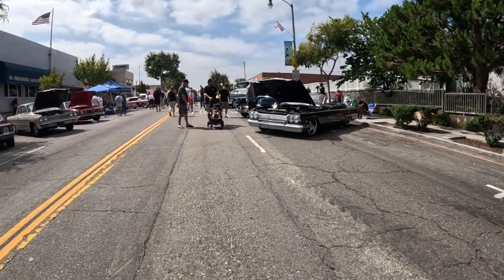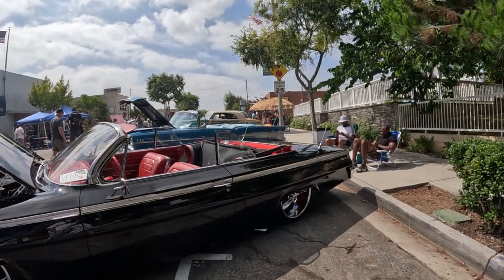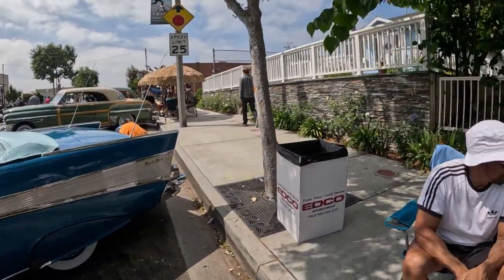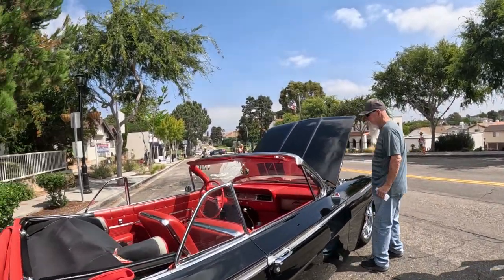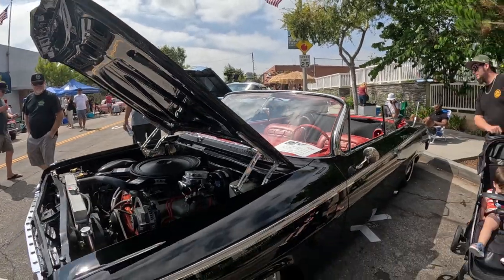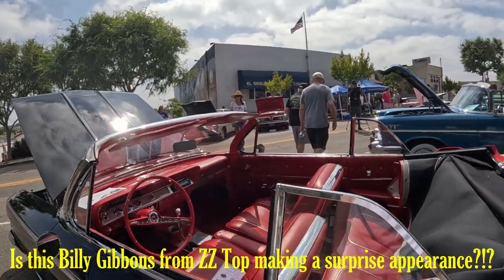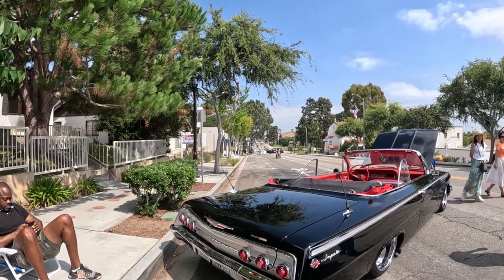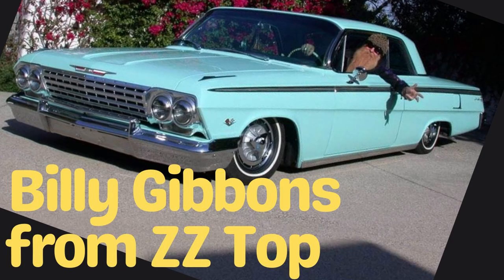Beach Boys famous song is about THIS car! Fun facts in second part! #409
🚶‍♂️I have heard the Beach Boys song, 409, for over 50 years and never knew it was about the 1962 Impala with a 409 engine.

🚶‍♂️Watch the video for so many COOL facts about this car and a famous celebrity that owns one!